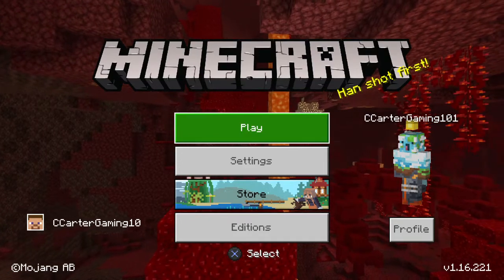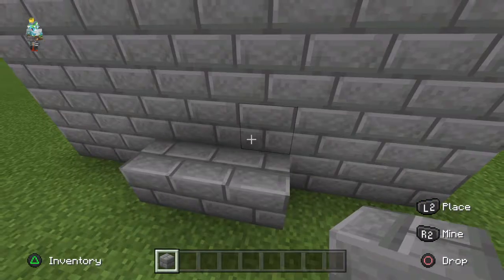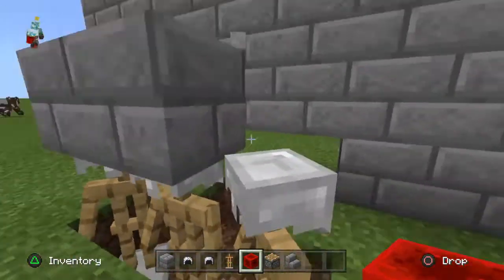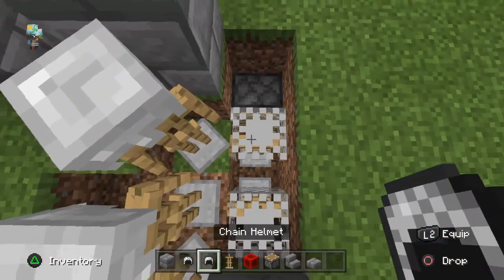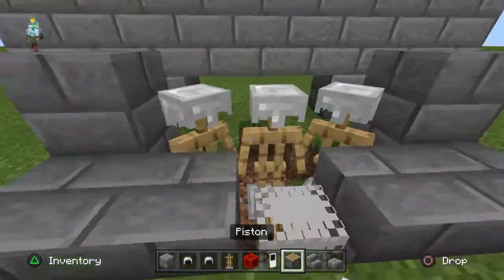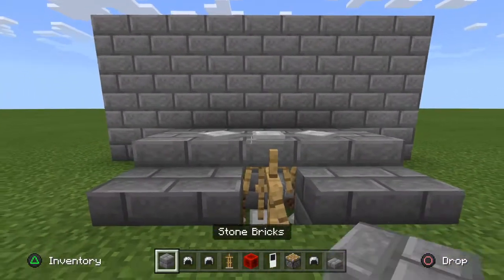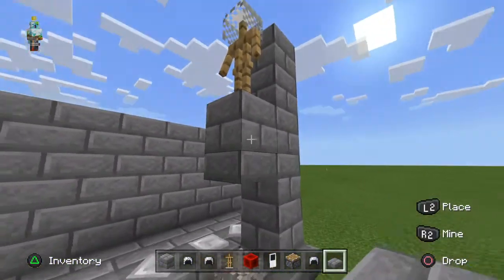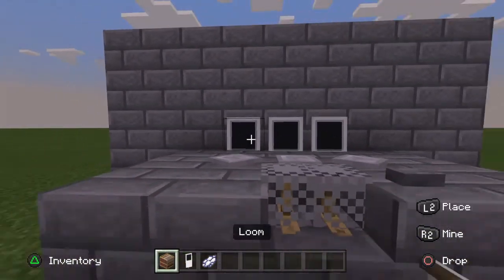How to Make a Monitor in Minecraft FOR ALL CONSLES!!!!!!!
This video will show you how to make a Monitor in Minecraft.